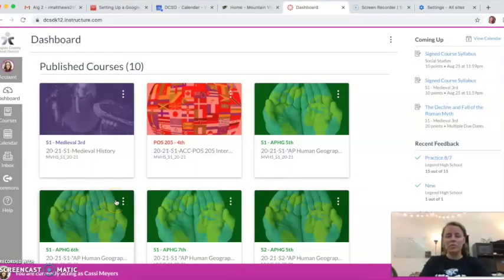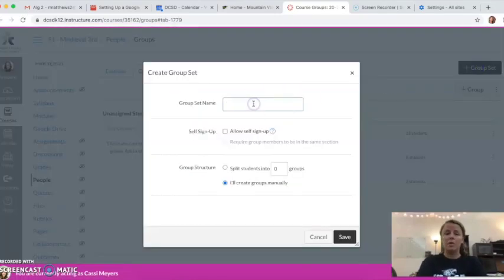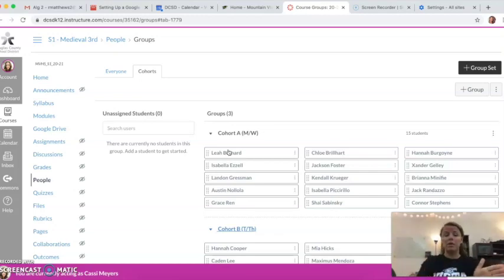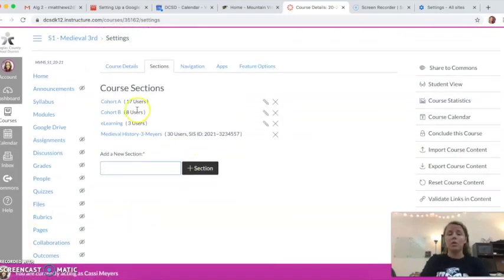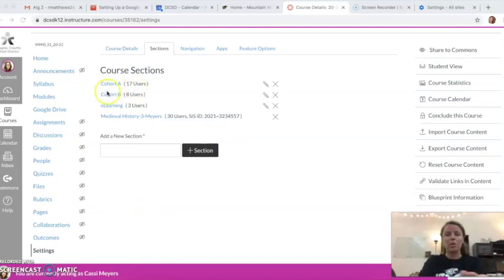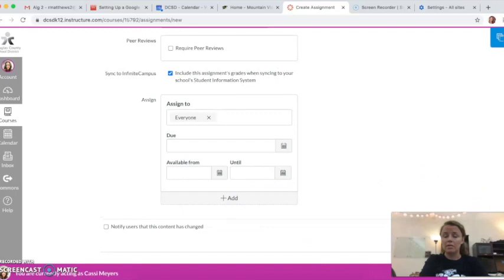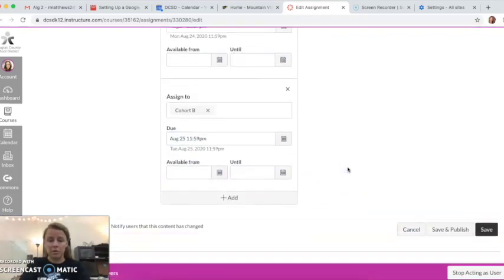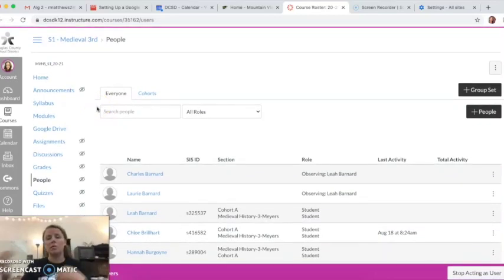Creating Different Due Dates for Cohorts in Canvas